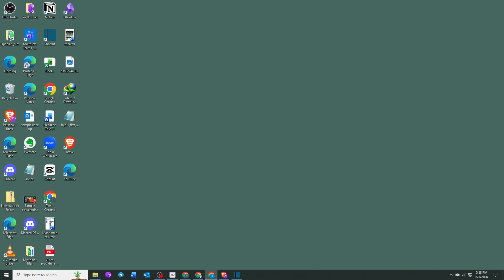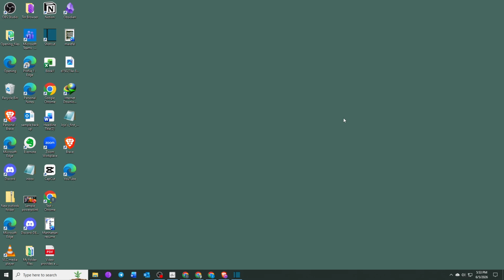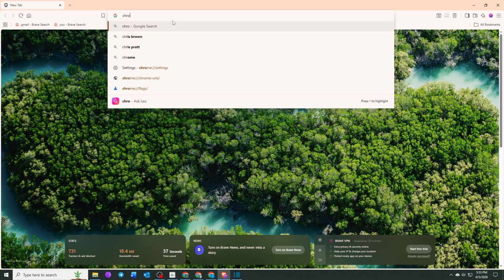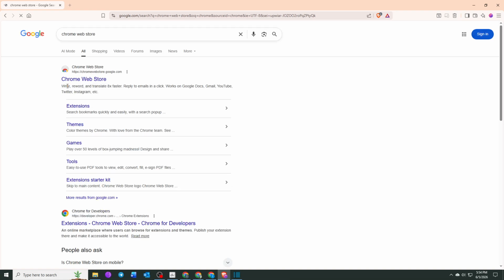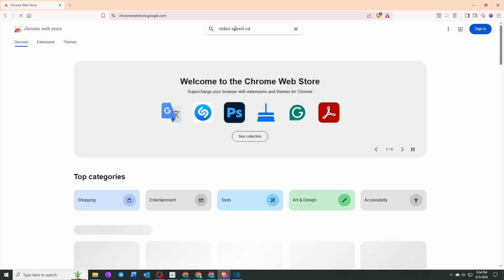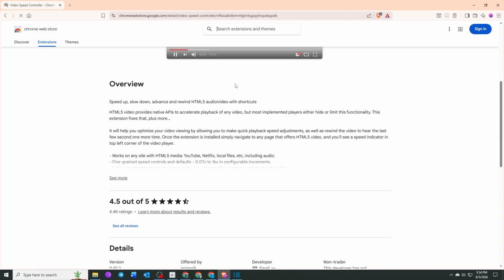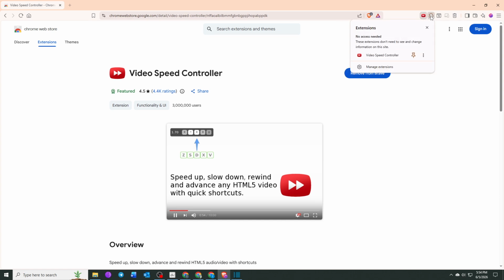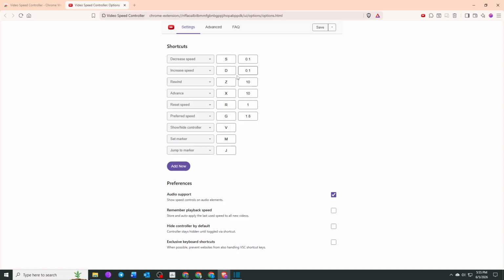How To Add A Video Speed Controller Extension In Brave Browser Tested [2026 Guide]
In this video, we dive into the step-by-step process of adding a video speed controller extension in the Brave browser. If you've ever wanted to speed up or slow down videos for a better viewing experience, this guide is perfect for you. We’ll walk you through the installation and setup, ensuring you can customize your video playback in no time.

By the end of this video, you'll be equipped with the knowledge to enhance your video watching experience on Brave.